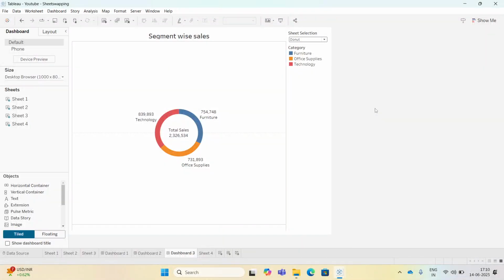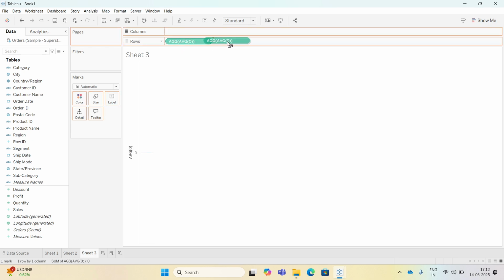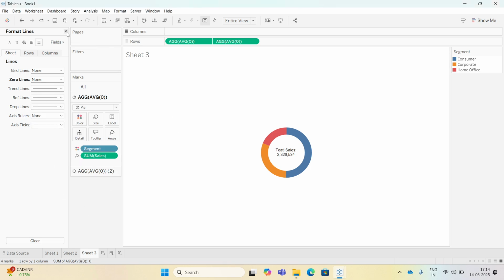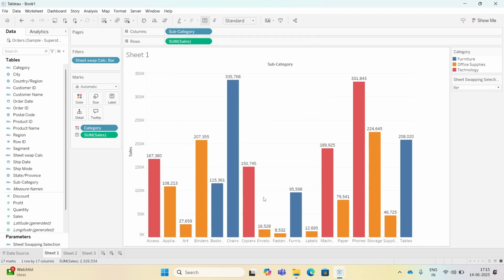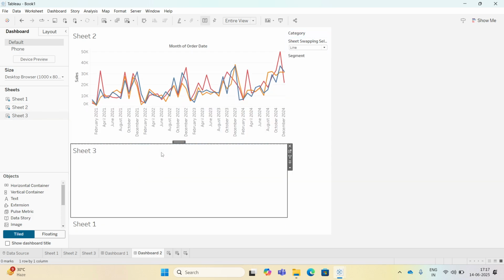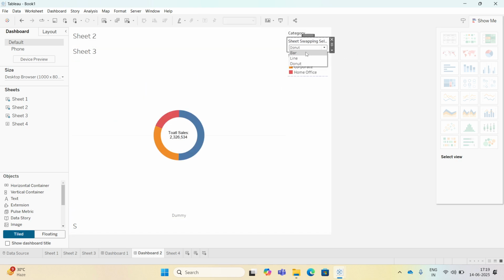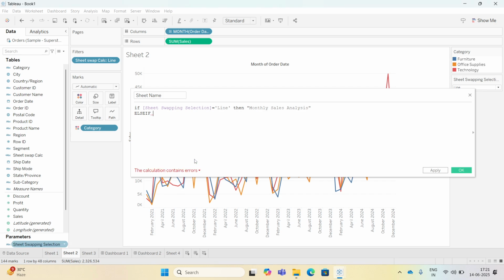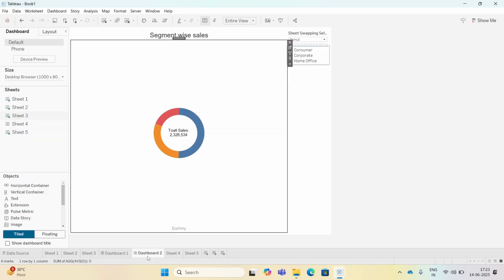Sheet Swapping in Tableau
Learn how to implement Sheet Swapping in Tableau to build clean, professional, and interactive dashboards! In this video, I’ll walk you through the step-by-step process of swapping multiple worksheets using parameters and calculated fields, so users can toggle between different views in a single dashboard space.

✅ What You’ll Learn in This Tableau Tutorial:

What is Sheet Swapping in Tableau?

How to use parameters to control sheet display

How to create calculated fields for conditional visibility

Tips for dashboard layout and UX best practices

Real-world use cases of sheet swapping for reporting